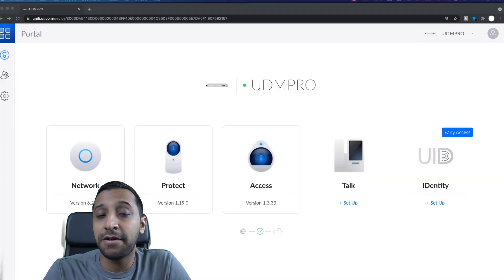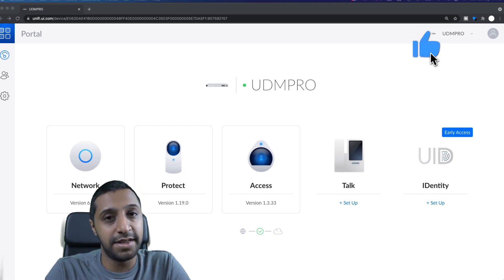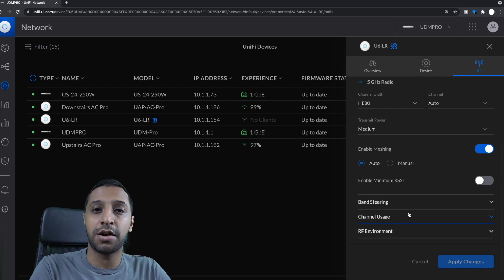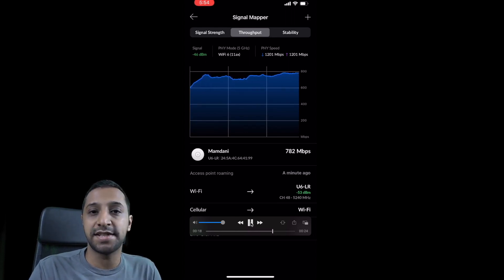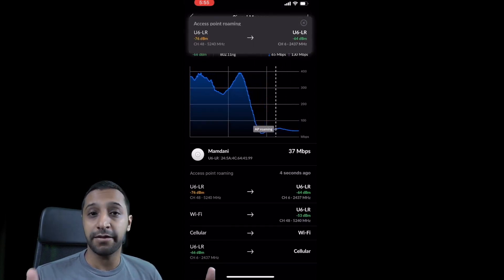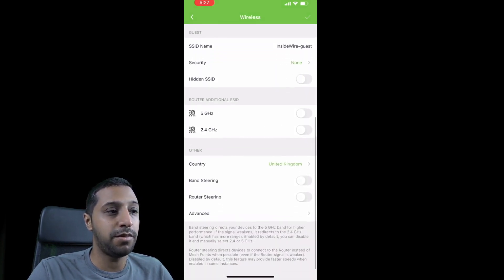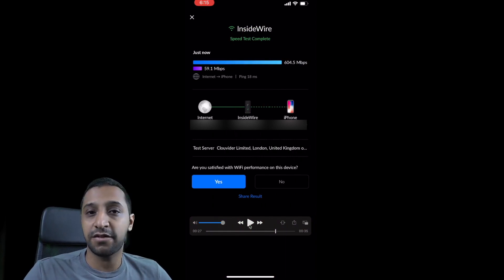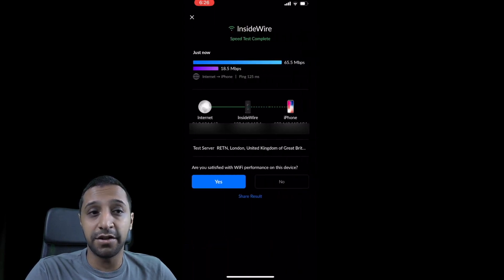Which has the best WiFi 6 Download Speed | AmpliFi Alien vs UniFi U6 LR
In this video we take put two devices up against each other. UniFi 6 LR and the AmpliFi Alien to see which can give us the best download speed test.
We start by looking at the config to ensure they are the same and test them in three different locations.

Big Thanks to @linITX.com for sending the AmpliFi Alien

Links for products (all countries):
UniFi 6 Long Range Access Point
24 Port Poe Switch
UDM Pro
8TB HDD
Amplifi Alien Router

Chapters:
00:00 - Intro
01:04 - U6 LR Config
02:06 - U6 LR Testing
04:27 - AmpliFi Config
05:30 - AmpliFi Testing
06:54 - Chart Comparison
08:18 - Final Thoughts